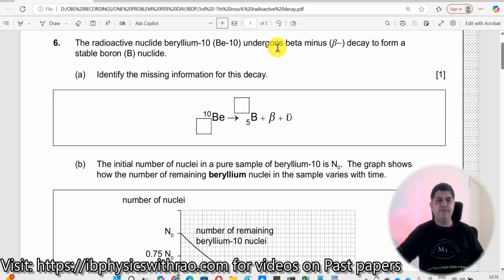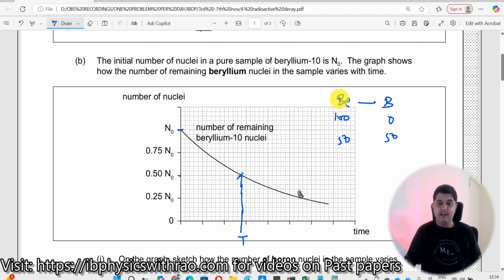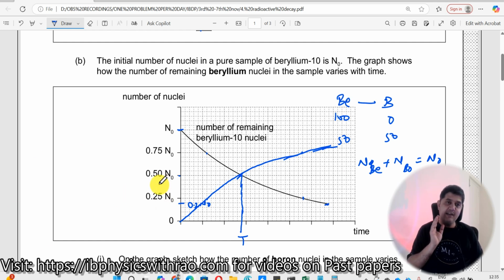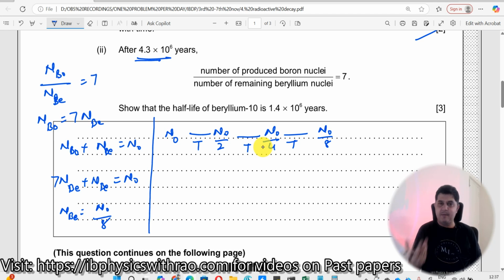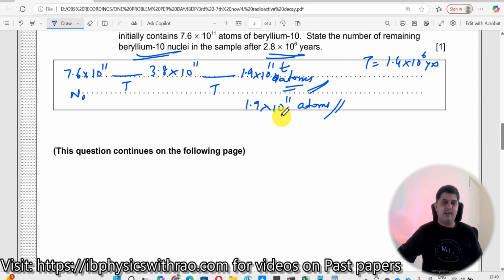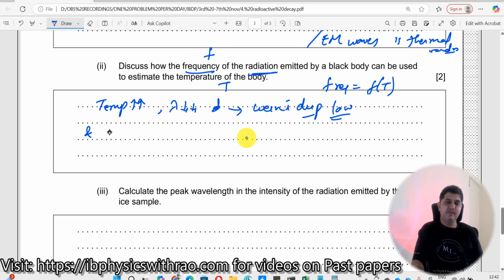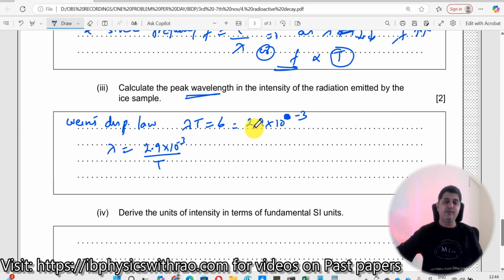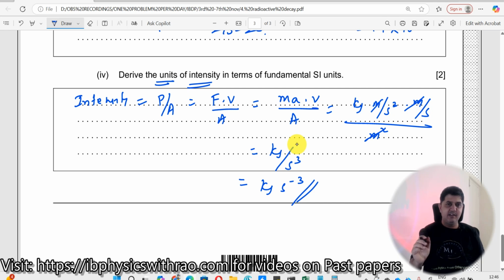IB - DPP 14: Radioactive decay: The radioactive nuclide beryllium-10 (Be-10) undergoes beta minus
IB - DPP 14: Radioactive decay: The radioactive nuclide beryllium-10 (Be-10) undergoes beta minus (β-) decay to form a stable boron (B) nuclide.